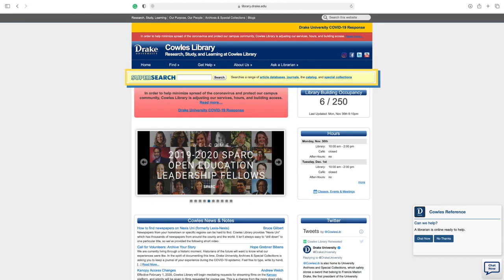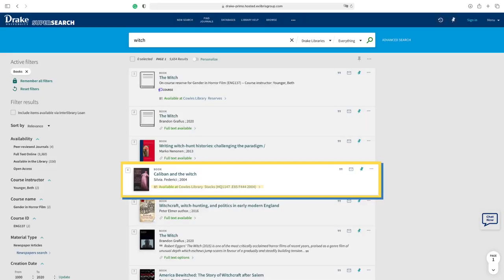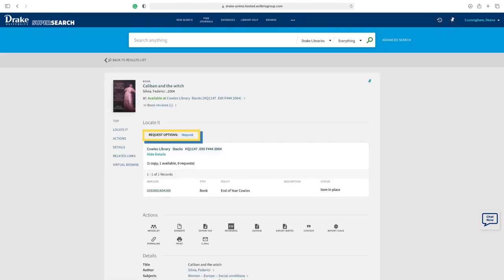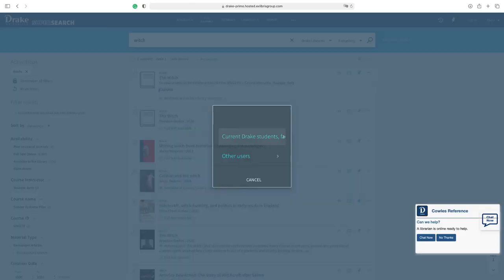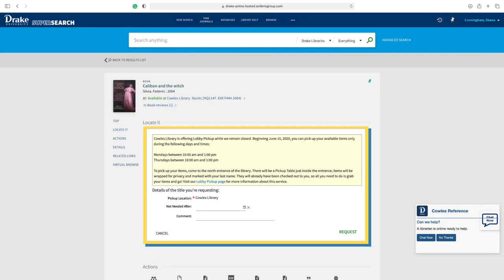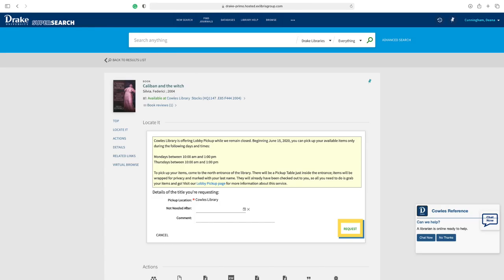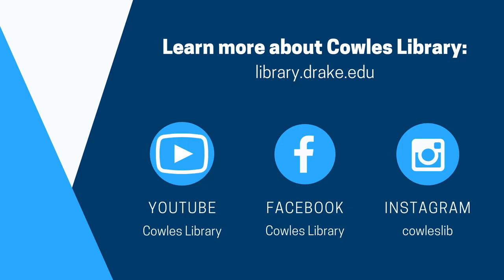Placing A Hold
Sometimes items aren't available right when you need them, or you need a bit of time to pick them up.  This is when you would place a hold.  Watch this video on "Placing A Hold" in our SuperSearch system.